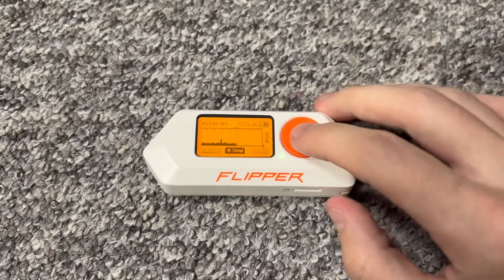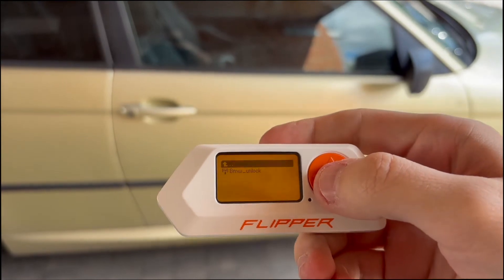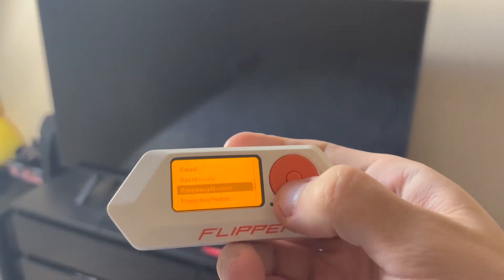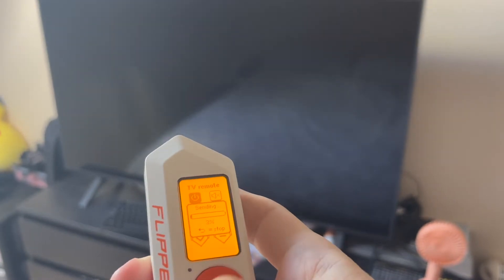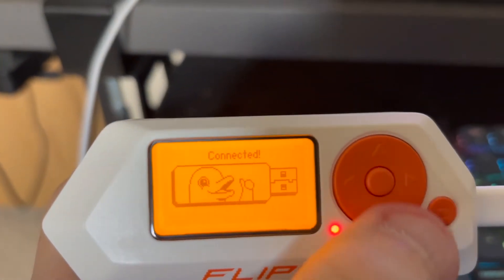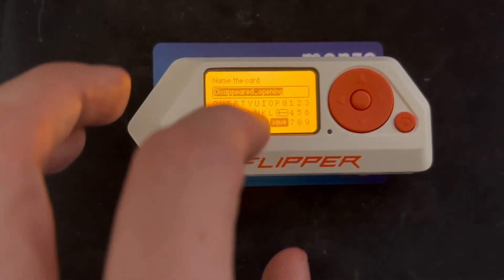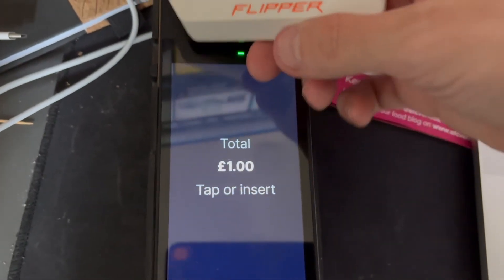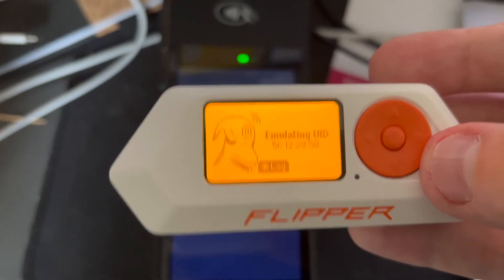5 things to do with a Flipper Zero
My flipper zero experience/review. 5 easy things that you should try to do with your flipper.